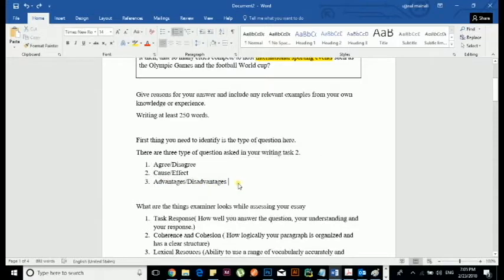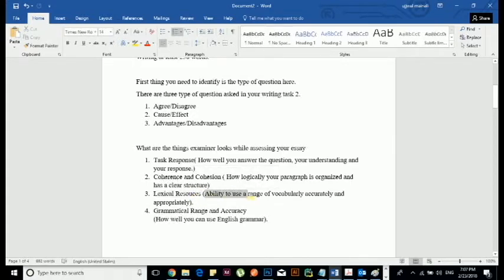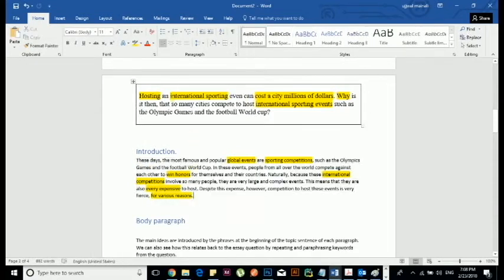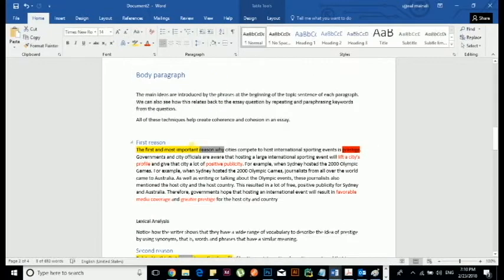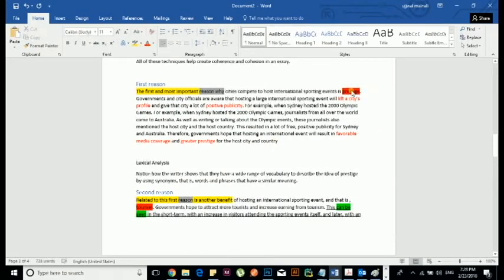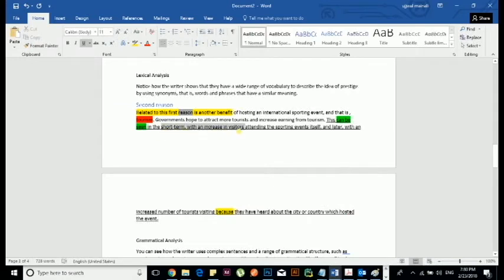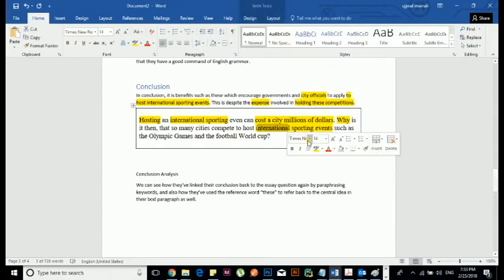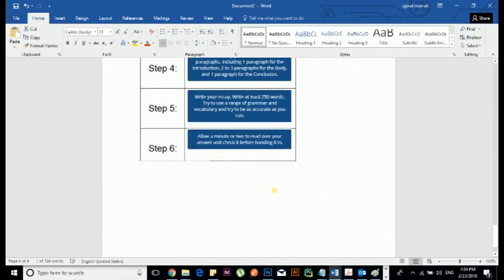ielts writting task 2 assessment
How you should approach your writing and how you are marked. What key points you need to check and  how to structure your essay.